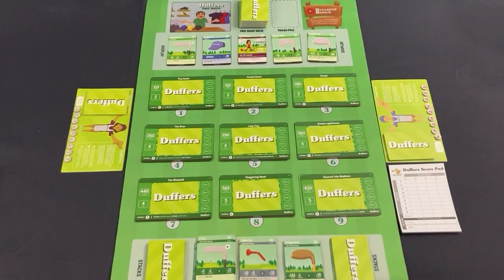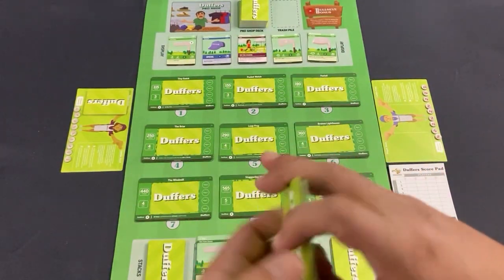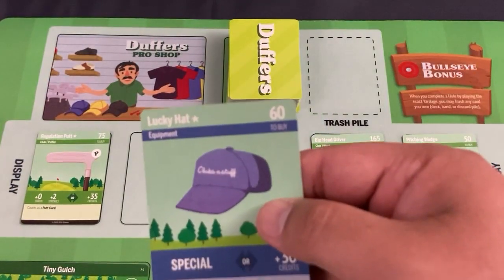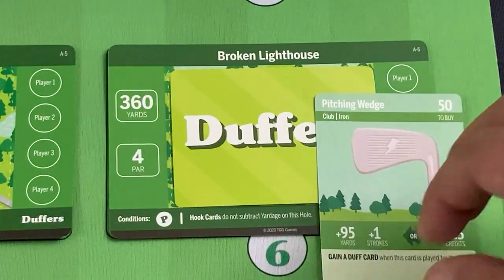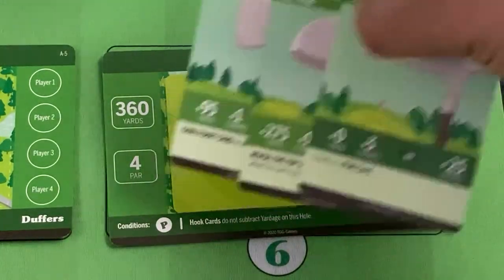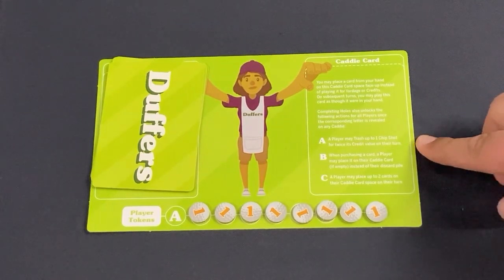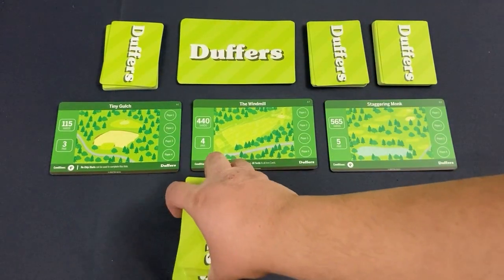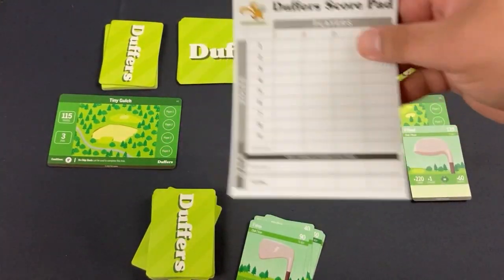Duffers Review - with Jason Perez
Jason Perez takes a look at Duffers, a golf-themed deckbuilding game for 1-4 players.

0:00 Intro
0:53 Multiplayer Rules
10:00 Solo Rules
12:32 Thematic Headspace
14:29 Strategic Headspace
20:37 Solo Mode
23:39 Final Thoughts and Rating

BGG Link: